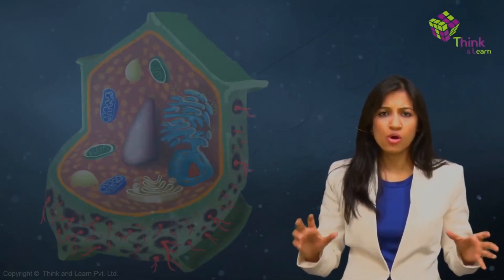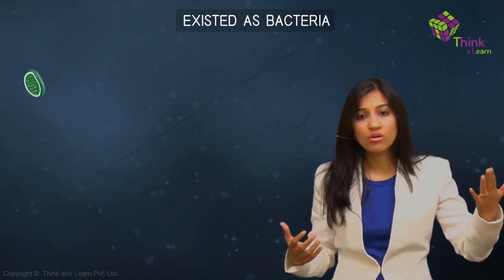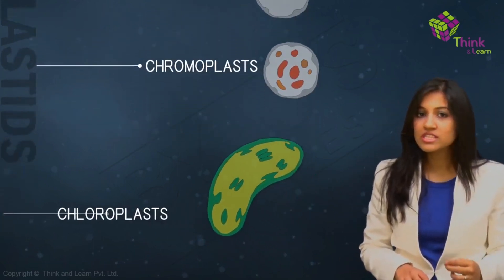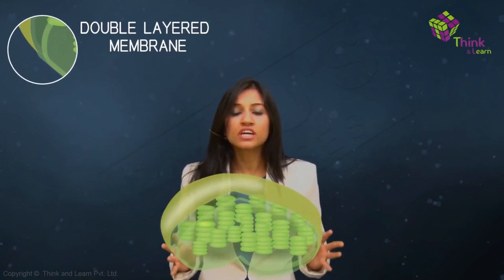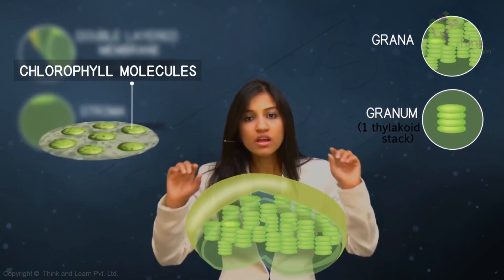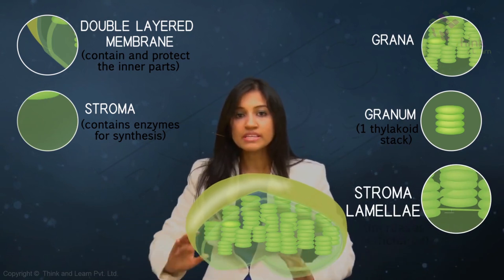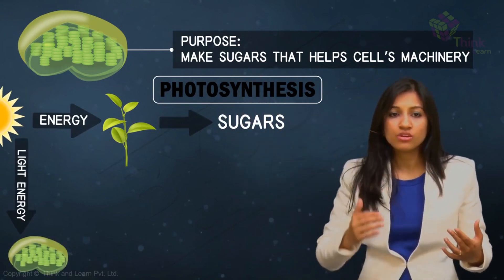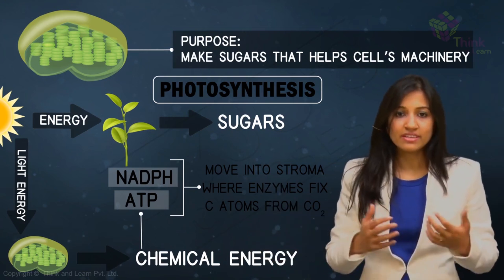Plastid and its Functions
Do you know what organelle is responsible for food processing during photosynthesis in plants? The Plastid. If you haven't heard much about it, watch this video to learn about it and understand it. Learn about Plastids and It's Types